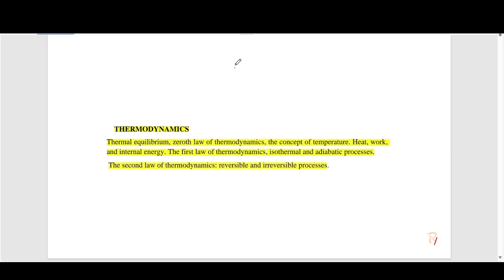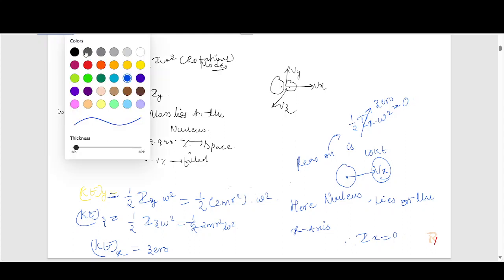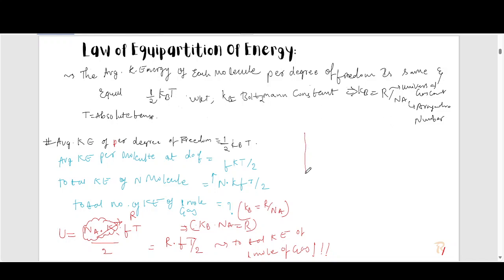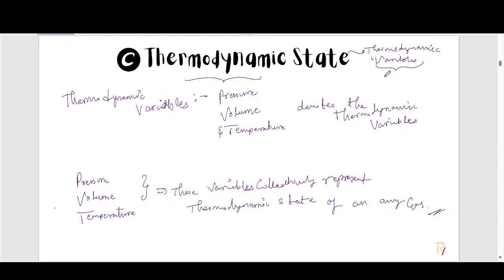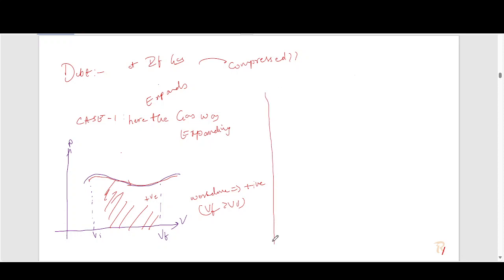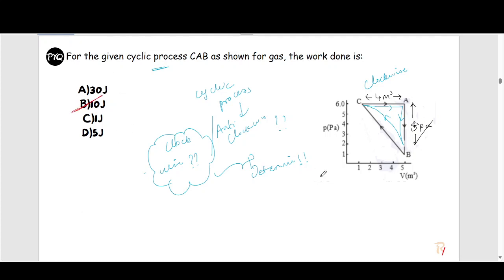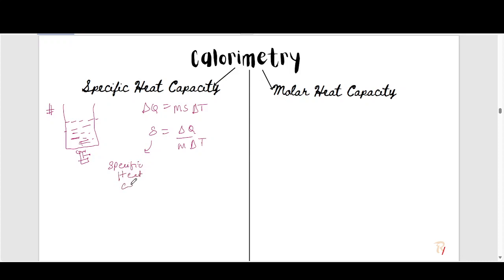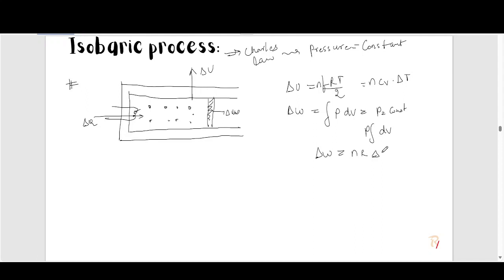Thermodynamics in one shot part 1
for notes